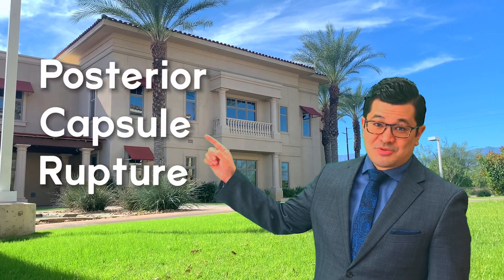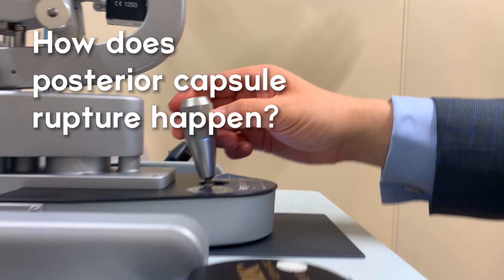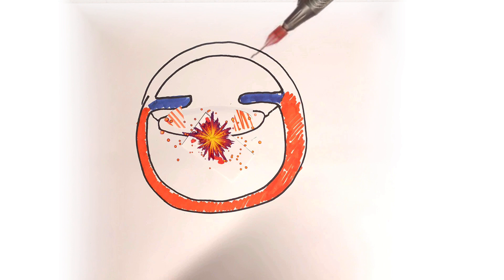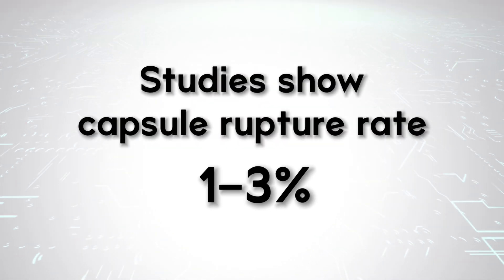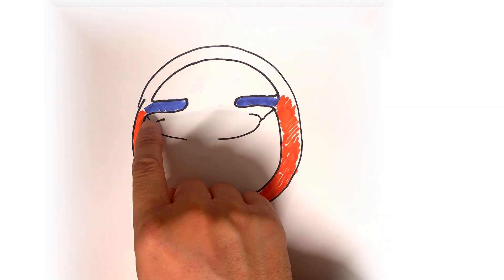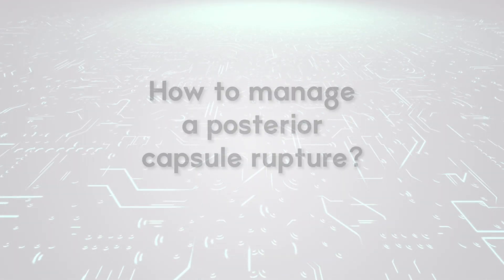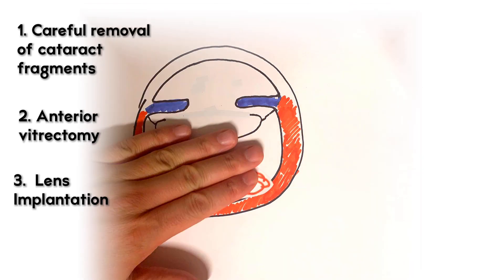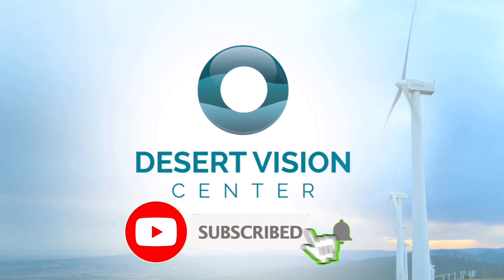‘Botched’ Cataract Surgery Edition: Posterior Capsule Rupture Explained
“Why can’t I see after cataract surgery?”  “I already had cataract surgery, why do I need to have surgery again.”  Dr. Tokuhara discusses posterior capsule rupture during cataract surgery.  How does this happen and how is it addressed?

Complications from cataract surgery are not the norm.  Fortunately, many complications, such as posterior capsule rupture, can be remedied.

Dr. Tokuhara specializes in complex cataract surgery and anterior segment repair. He has a private cataract surgery practice in Rancho Mirage, California.